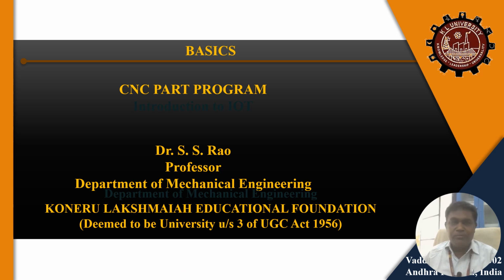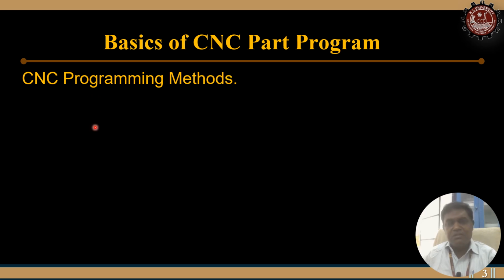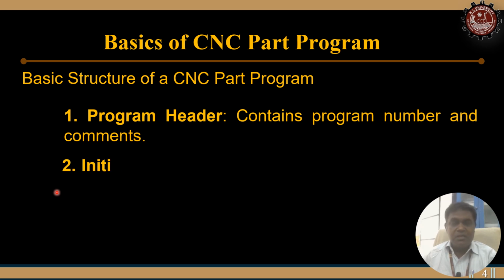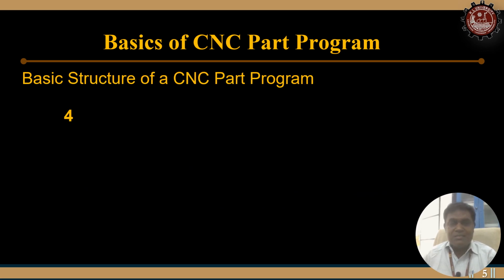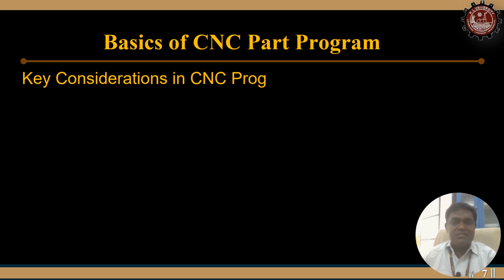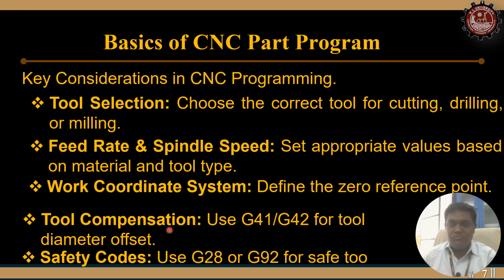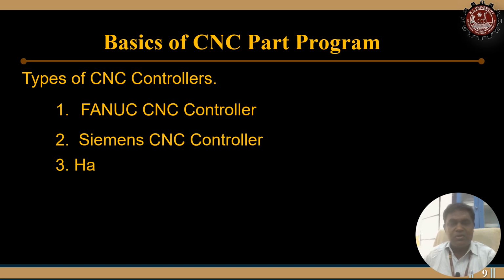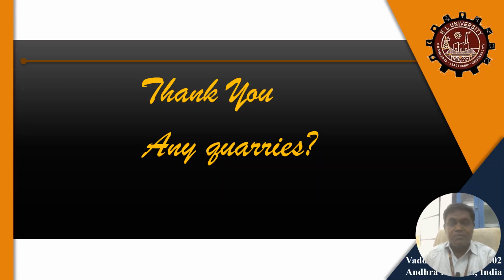Basics of CNC Part Program